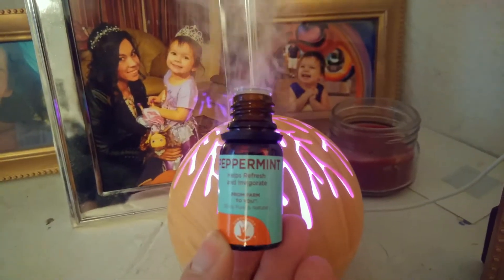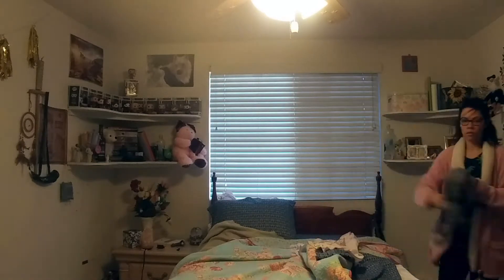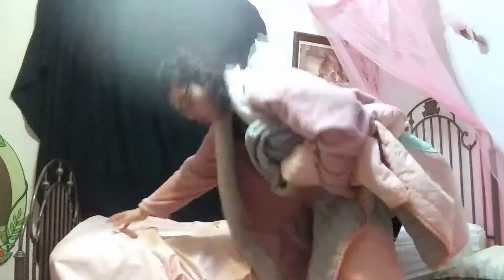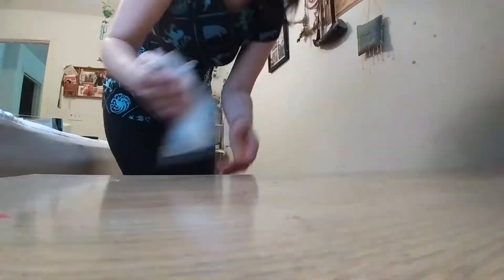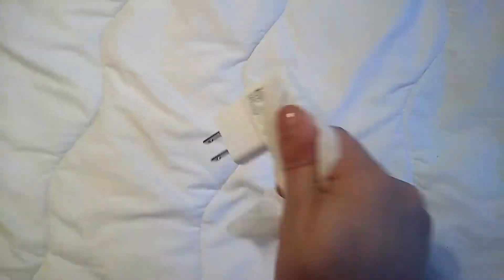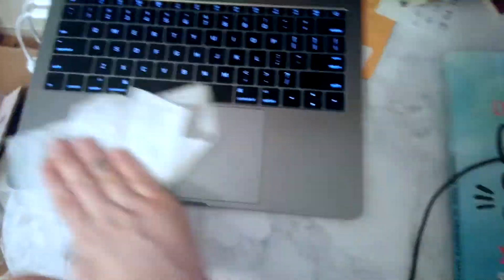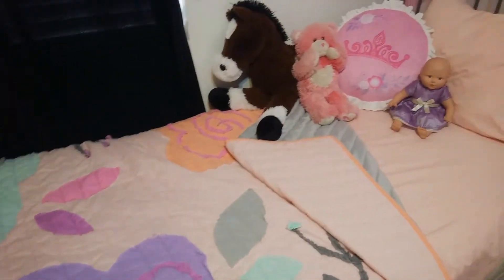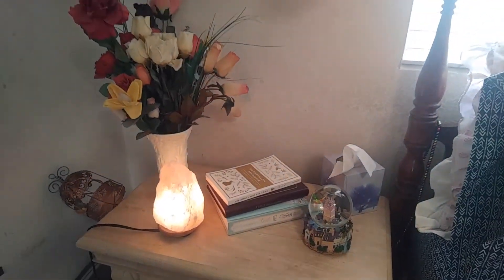How to Clean Away Germs!//Clean with Me